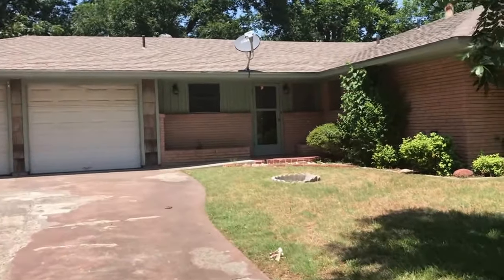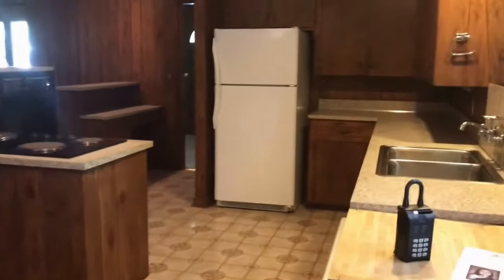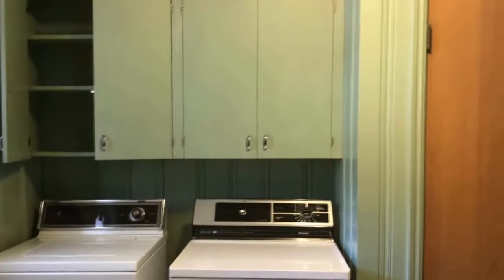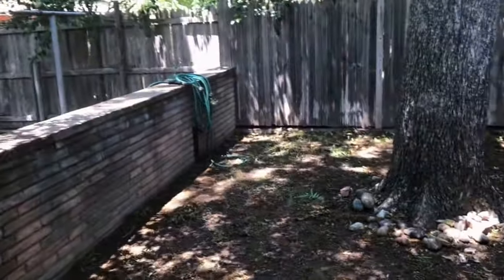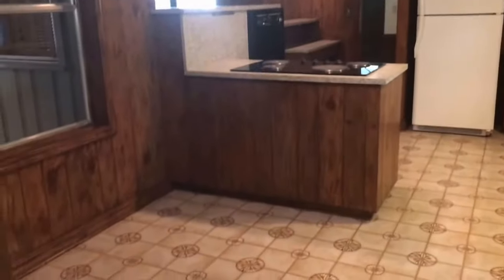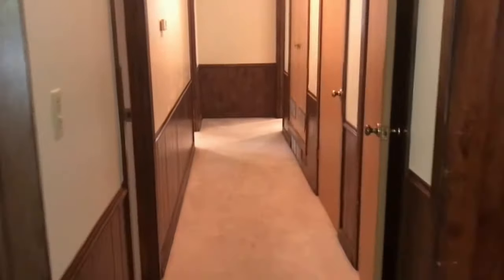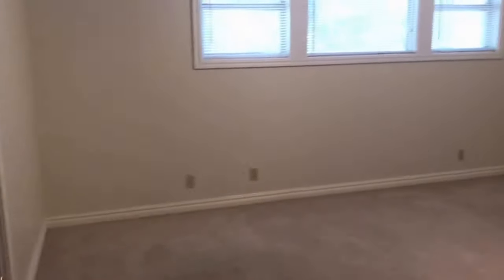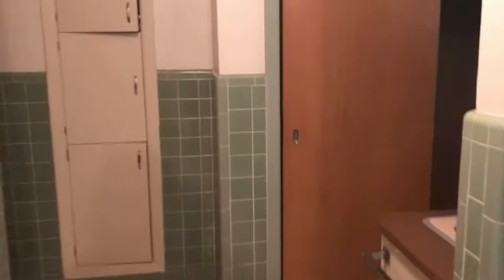4008 Cartist Dr, Fort Worth, TX 76116